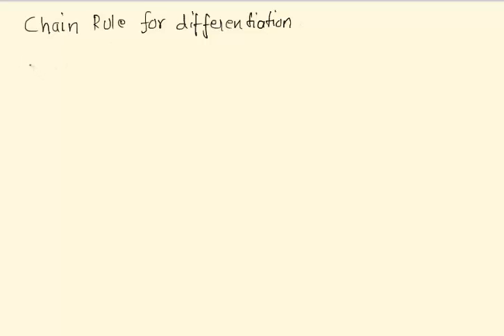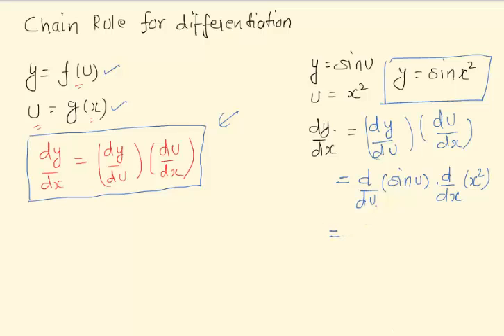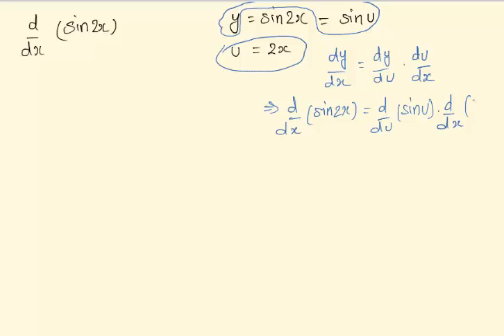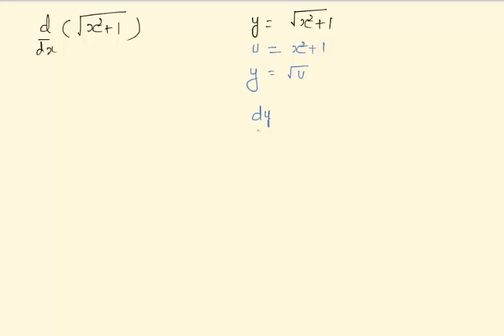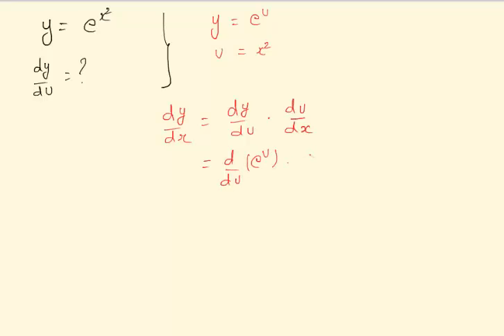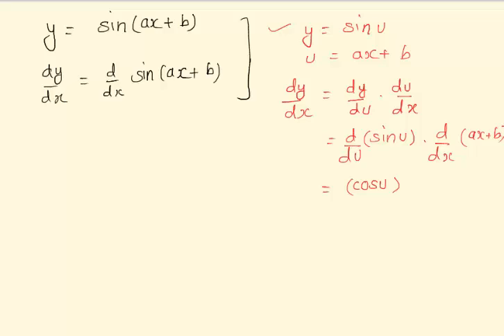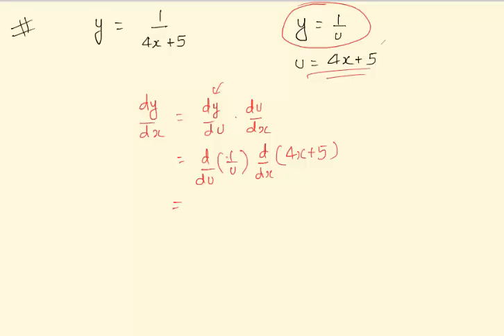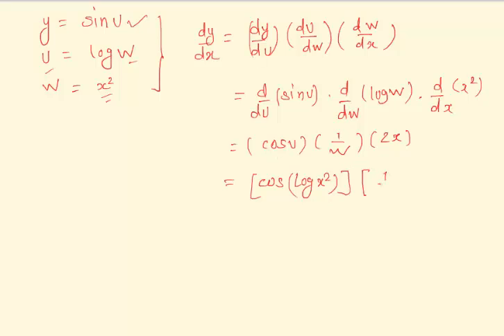9 chain Rule